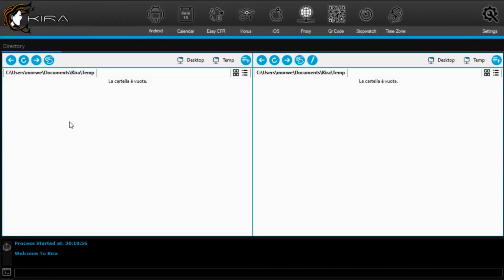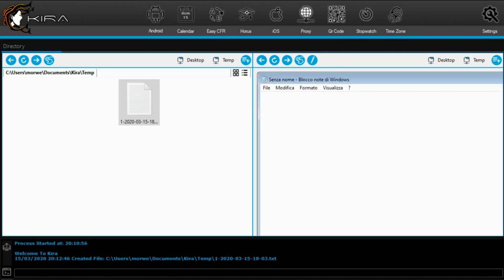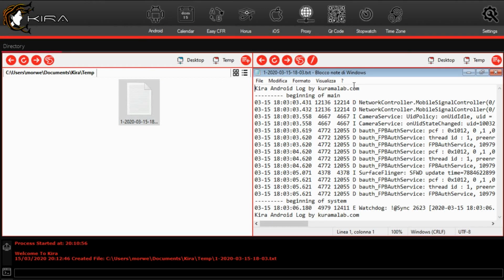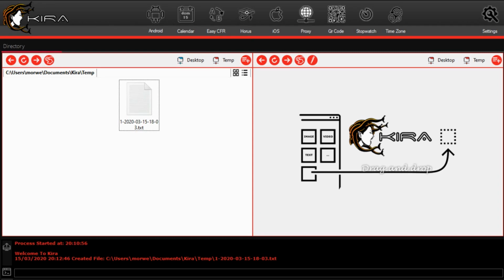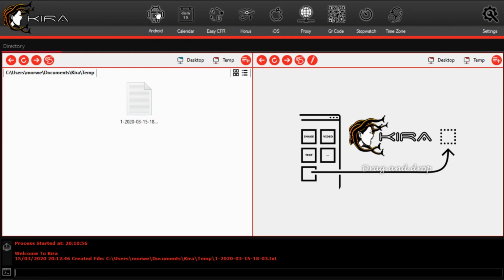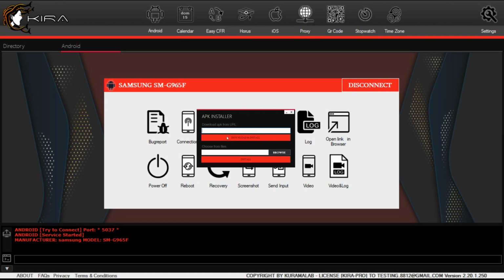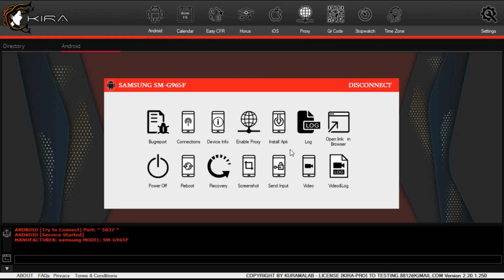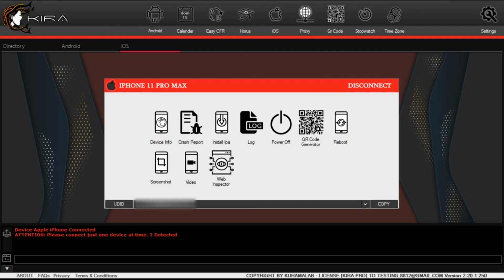Kira Video Presentation